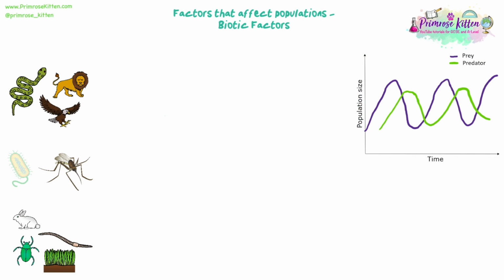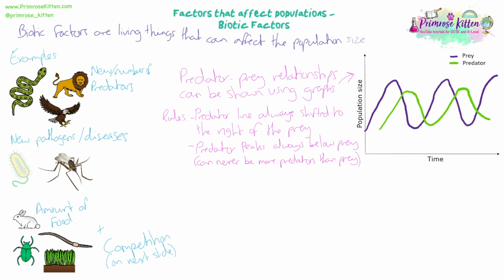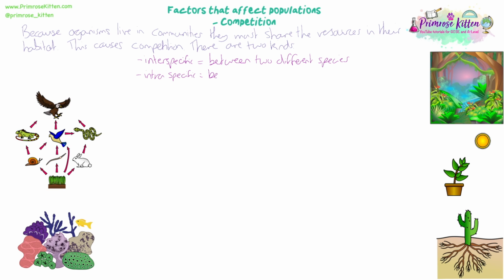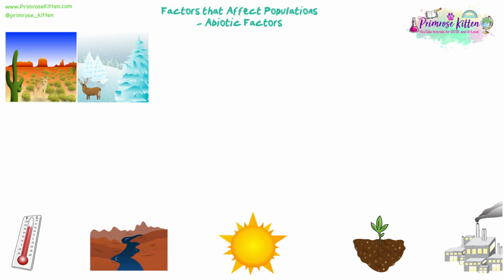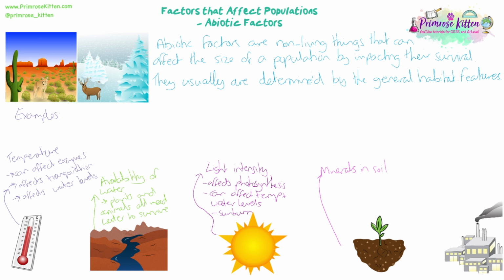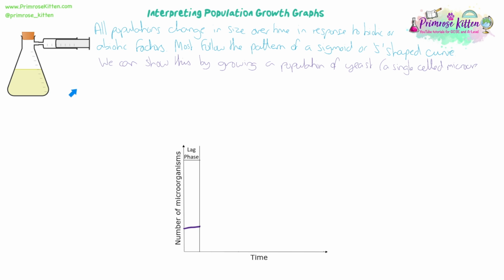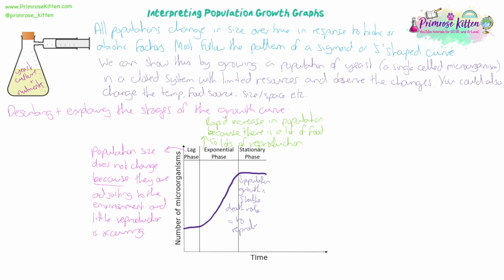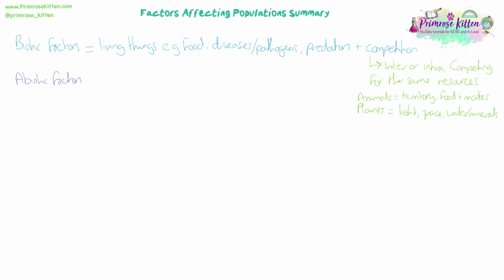Biotic and Abiotic Factors affecting populations | Revision for Biology GCSE and IGCSE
00:00 start
00:33 factors that affect populations – bio factors
06:30 factors that affect populations – competition
10:46 factors that affect populations – abiotic
16:11 interpreting population grown graphs
23:17 factors affecting populations summary